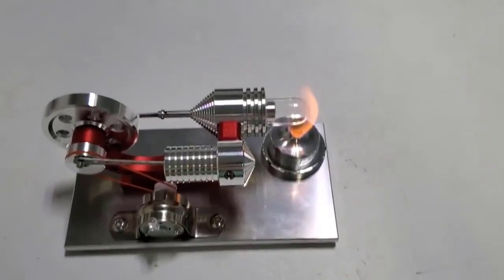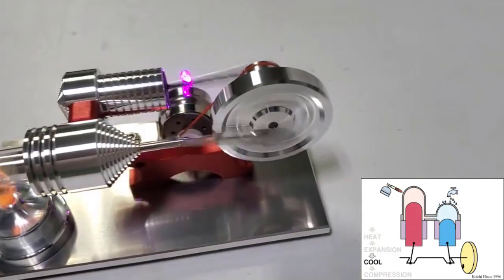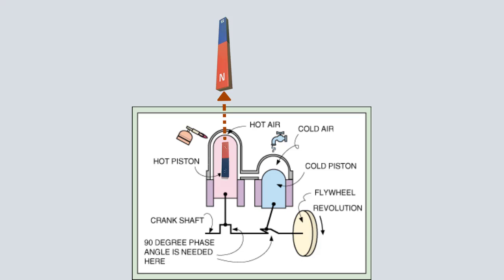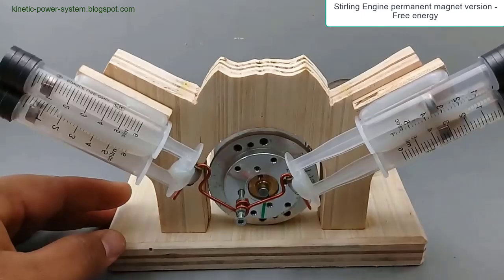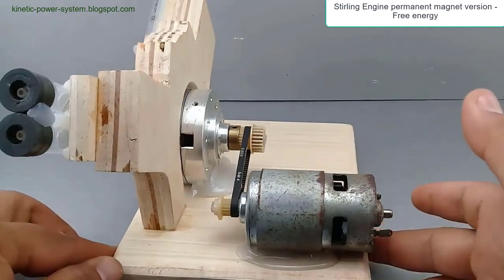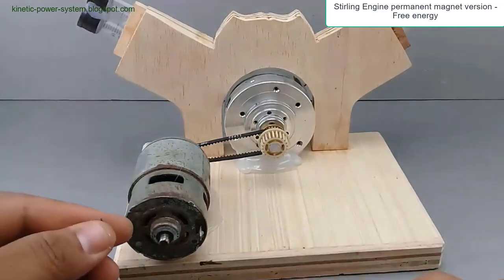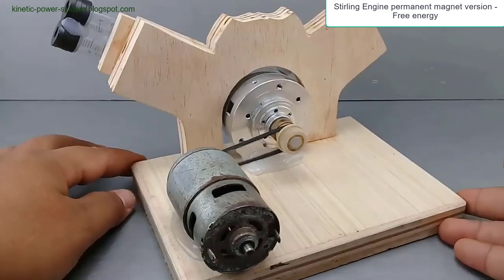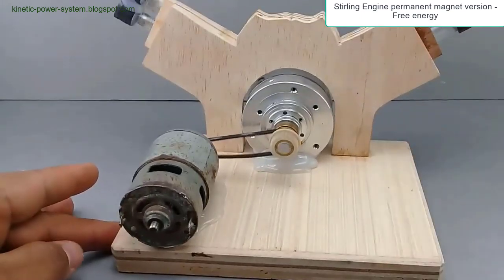Stirling Engine Generator and Magnetic Version Stirling Engine - Free energy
The magnetic Stirling engine represents a groundbreaking evolution in external combustion technology. By replacing traditional thermal chambers with permanent magnets, this design offers a pathway to free energy, reducing fuel dependence and enhancing efficiency. Despite challenges related to material properties and precision engineering, the potential benefits make this a compelling area for further research and development.

Embracing the magnetic Stirling engine could significantly advance our capabilities in clean energy production. This innovative approach not only challenges conventional energy generation norms but also aligns with global efforts to transition to sustainable and renewable energy sources.